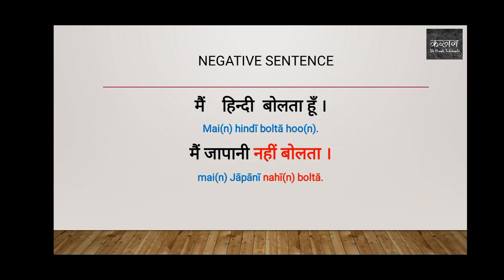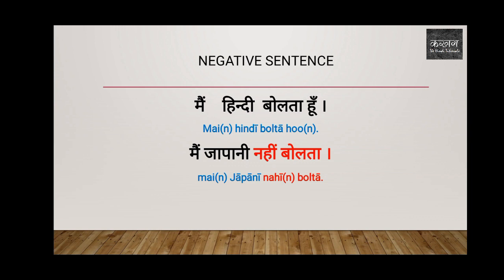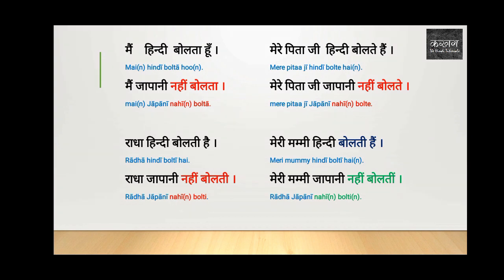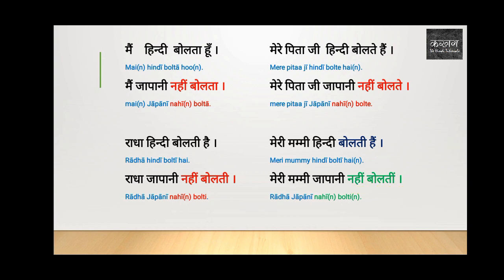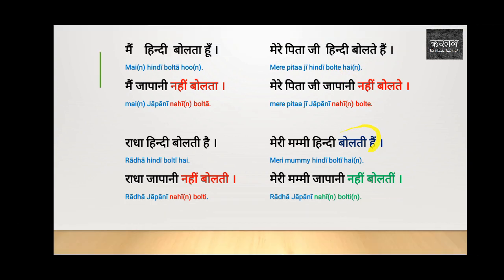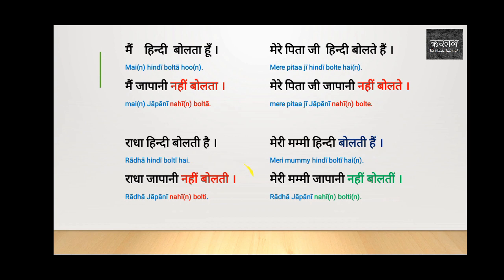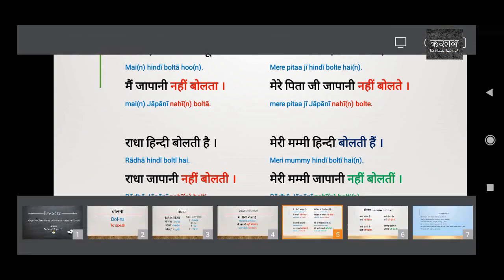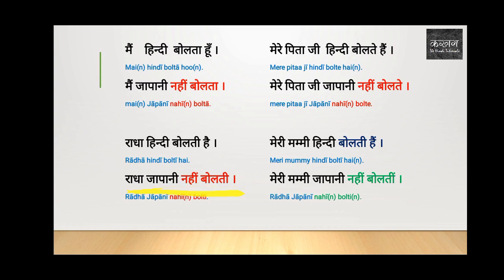The Hindi Tutorials 52 (English) - Negative Sentences in (habitual/imperfective) Present Tense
This short video explains the grammatical structure of negative sentences in the habitual/imperfective present tense.
Out of the four cases of
Masculine singular/informal
Masculine plural/formal
Feminine singular/informal
Feminine plural/formal;
the last one seems to be an exception. The video also explains a possible reason behind the exception.